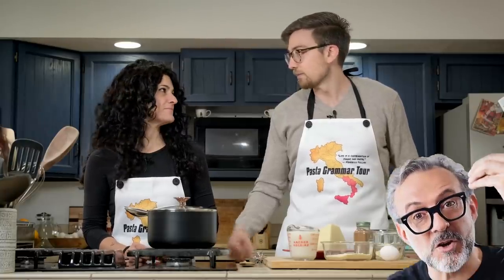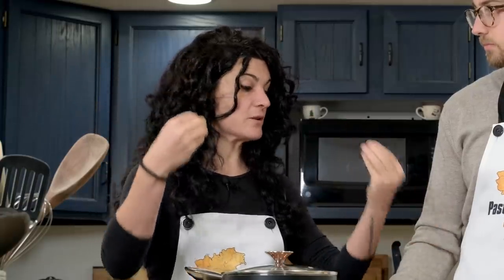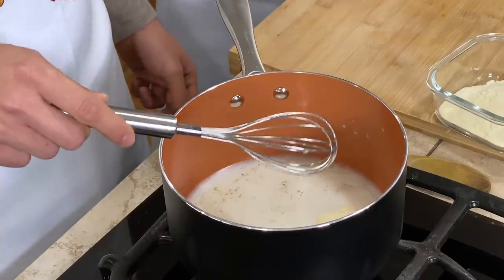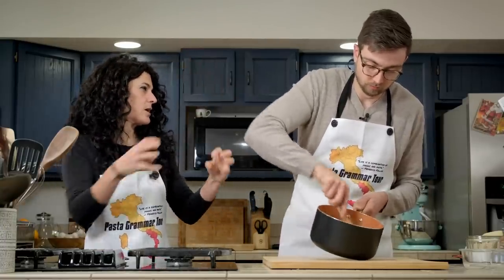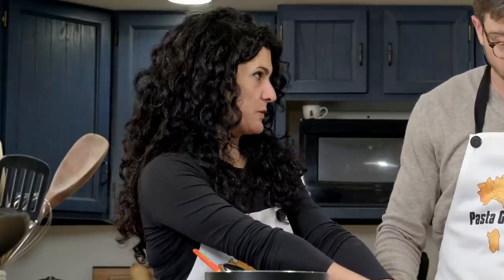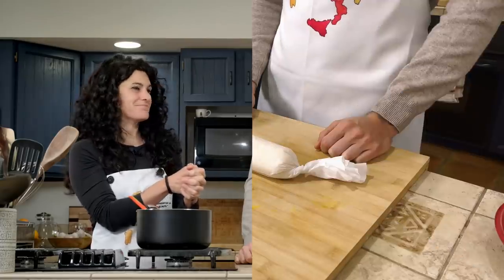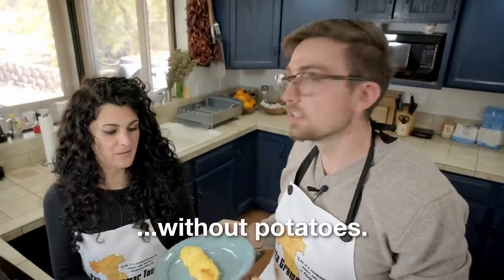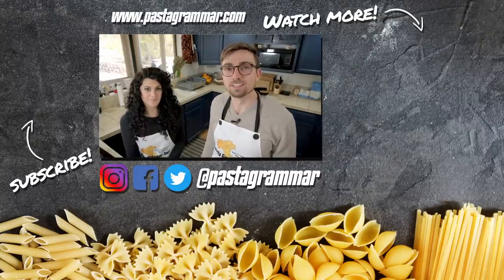How to Make GNOCCHI ALLA ROMANA | Potato-Free Gnocchi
✈️ Travel to Italy with us! We're running out of room so hurry and book your spot today!

This potato-less Roman version of gnocchi is very easy to make and simply delicious! Give it a shot, and bonus points if you make it on a Thursday ;)